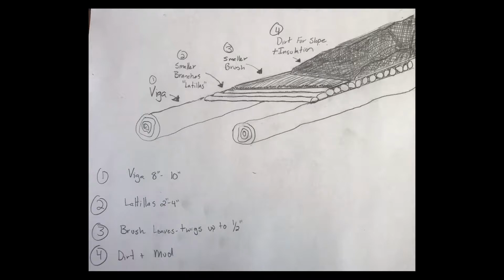Why Flat Roofs In Northern New Mexico?